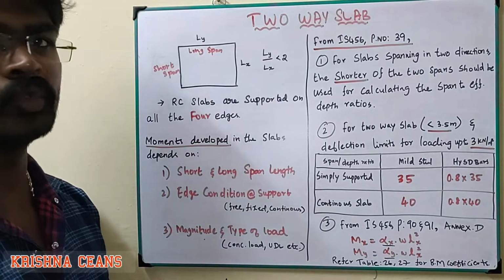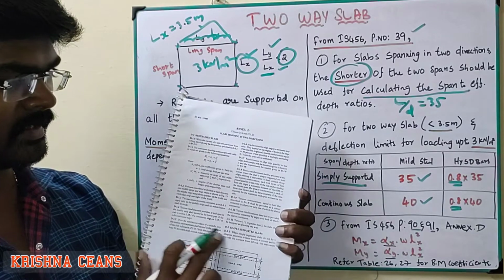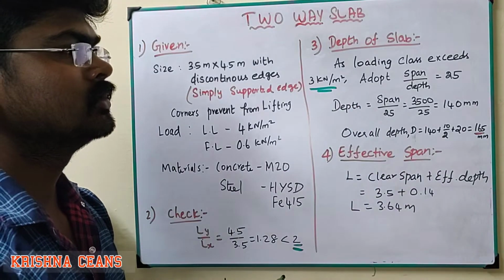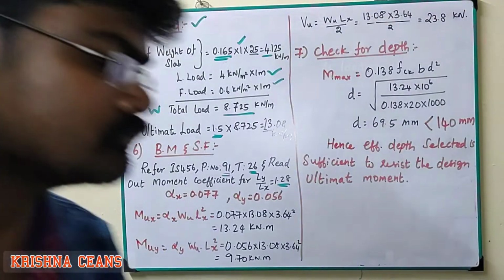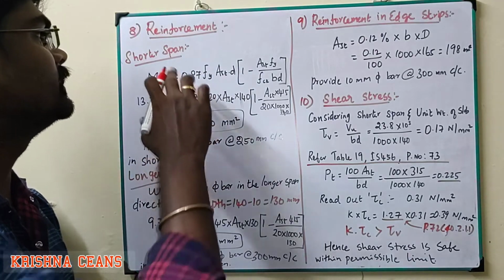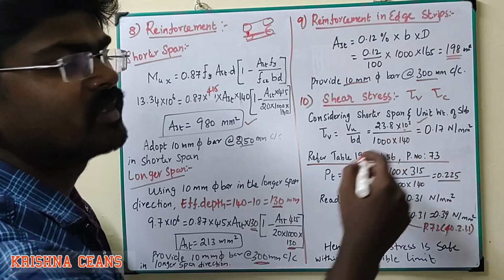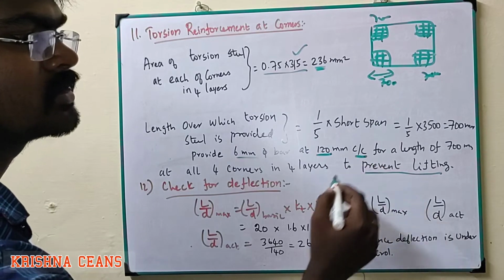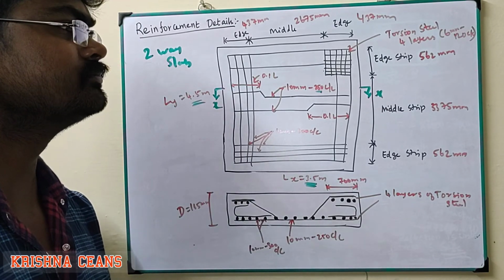Design of Two way Slab | Theory & Tutorial | KRISHNA CEANS